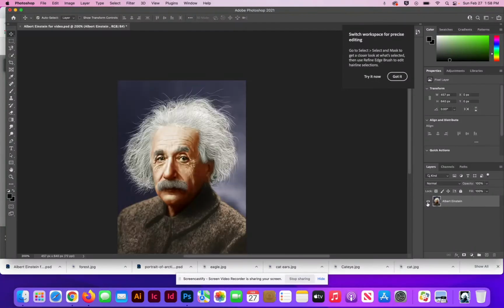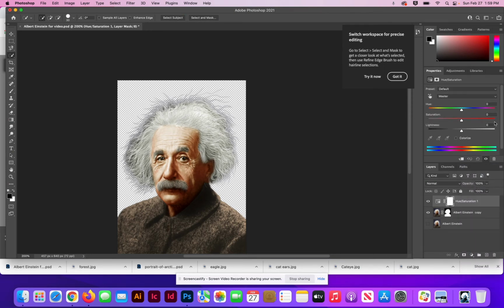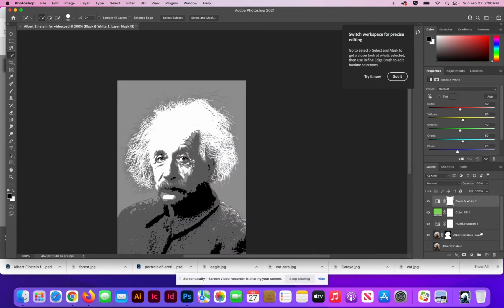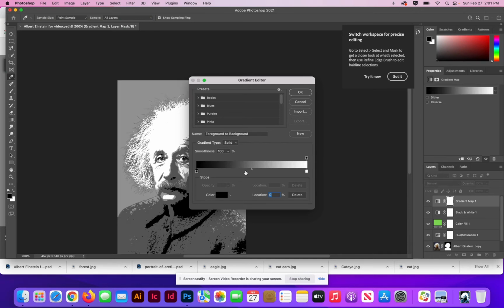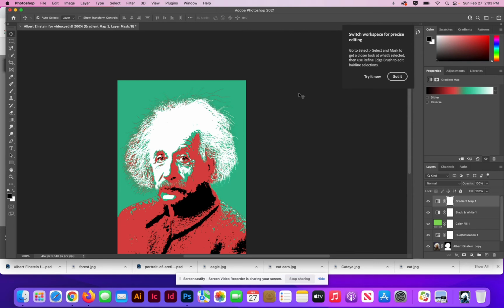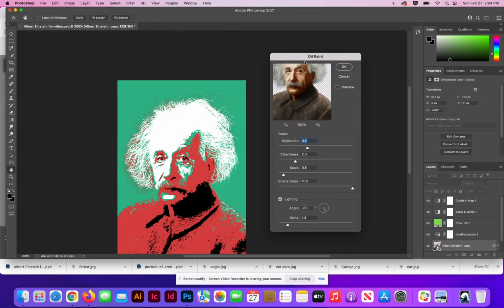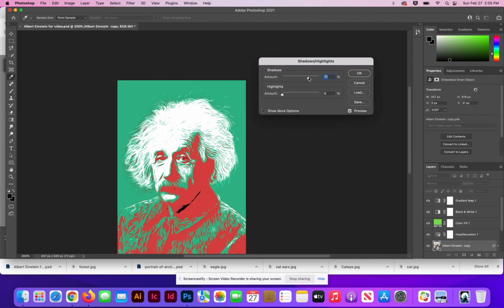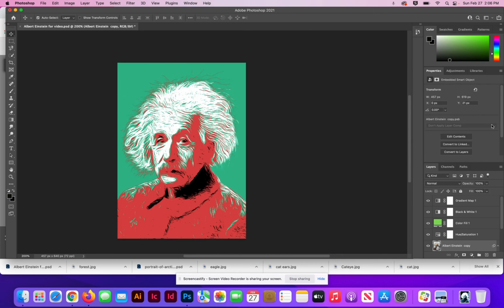Creating a vector style image in Photoshop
You will be creating a vector style image using Photoshop